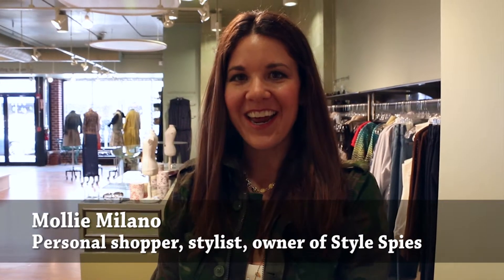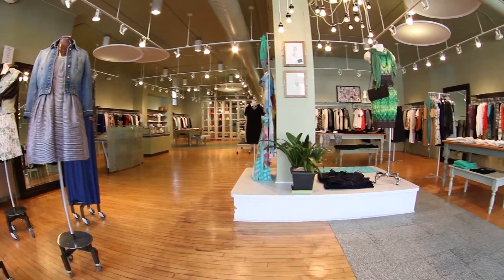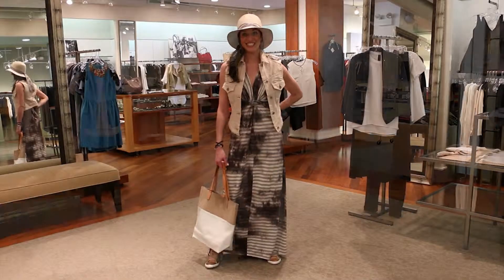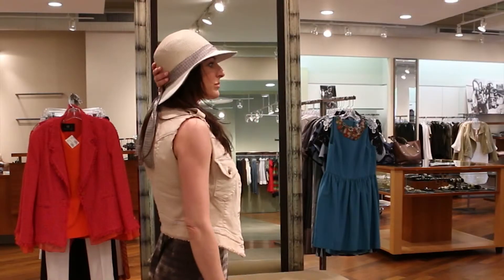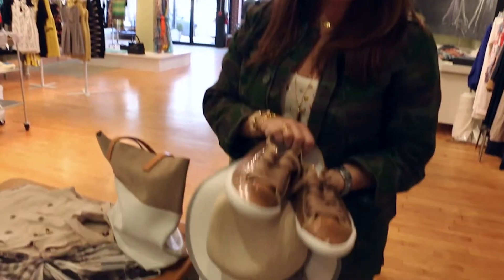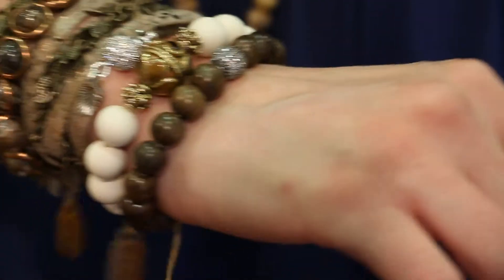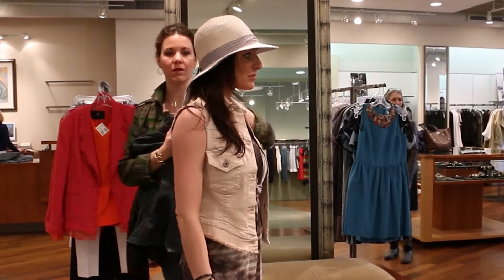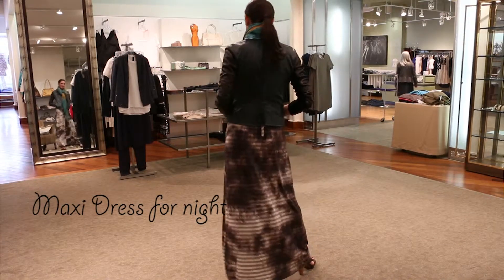Maxi dress from day to night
Stylist, personal shopper and owner of Style Spies, Mollie Milano, shows you how with a few simple accessories you can upgrade your maxi dress look to go from day to night.